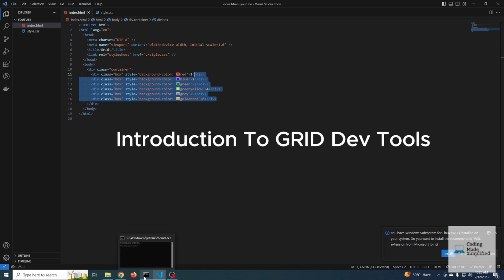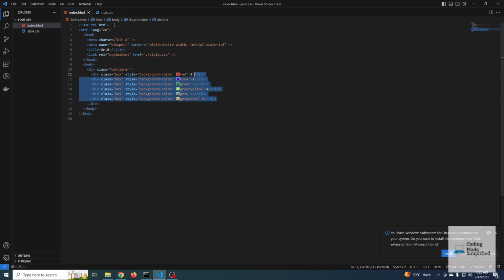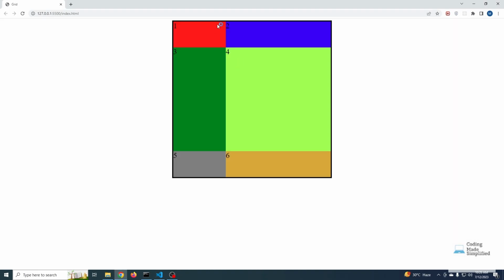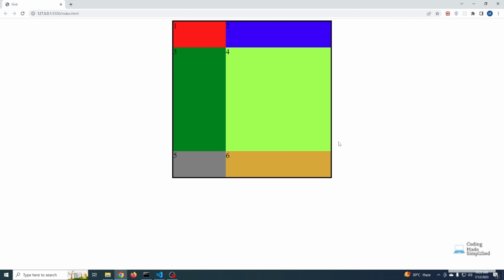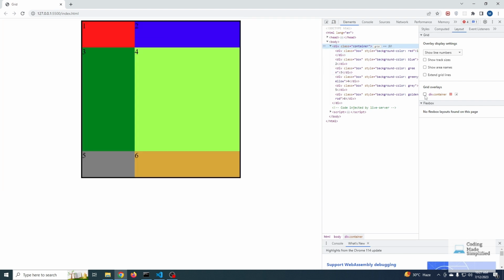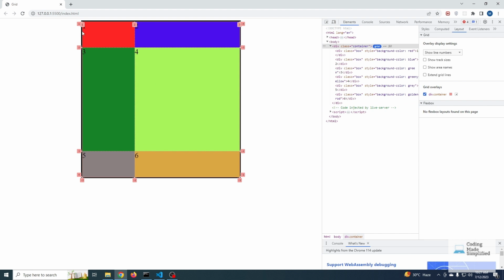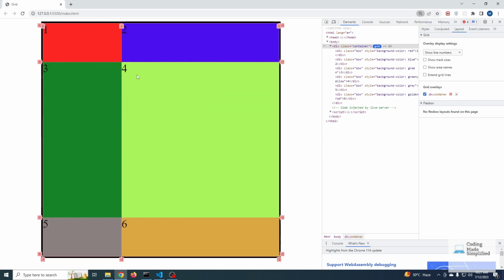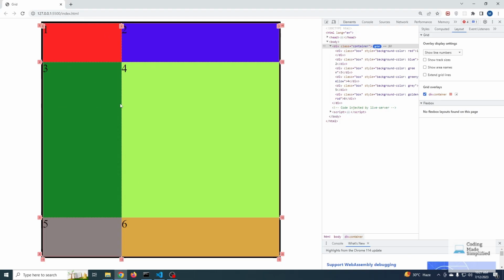Mastering Grid CSS: Part 2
Welcome to Part 2 of our new video series, "Mastering Grid CSS"! In this episode, we explore the incredible world of Grid CSS and discover why it's a game-changer for layout design. Join us as we uncover the advantages of Grid over Flexbox and learn how to create grid containers with defined columns and rows.

In this beginner-friendly tutorial series, we will provide a step-by-step walkthrough, explaining the syntax and concepts of Grid CSS. Watch closely as we will demonstrate real-life examples of building layouts using Grid, showcasing its flexibility and efficiency.

By the end of this series, you'll have a solid understanding of the fundamental principles of Grid CSS. You'll learn why it's the go-to choice for creating visually stunning and responsive designs effortlessly. Don't miss out on this opportunity to enhance your web development skills and take your layouts to the next level!

Let's unlock the true potential of Grid CSS together!